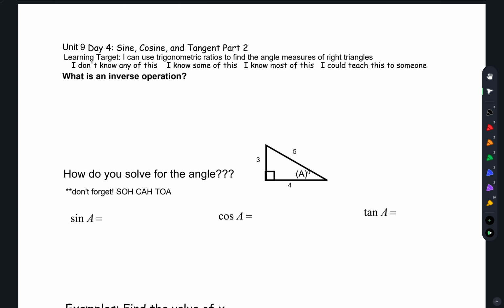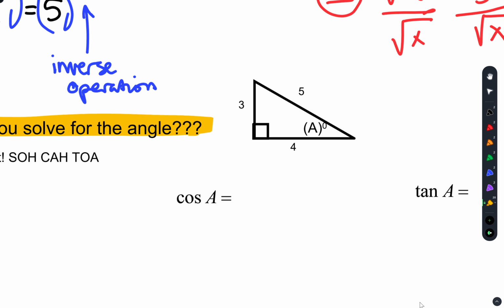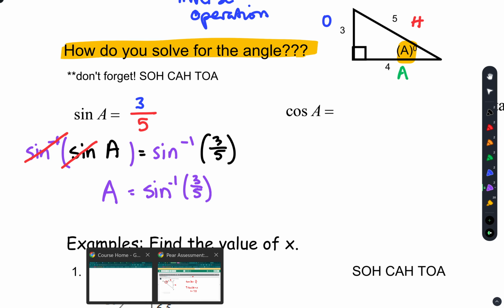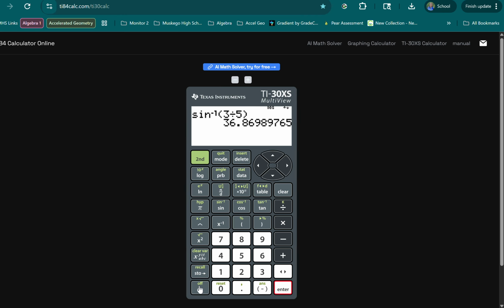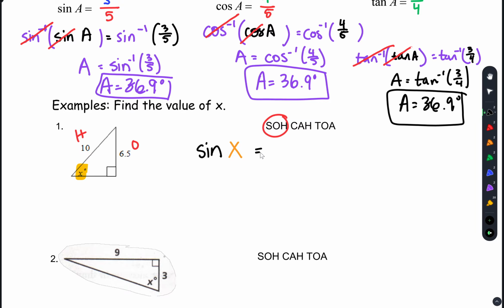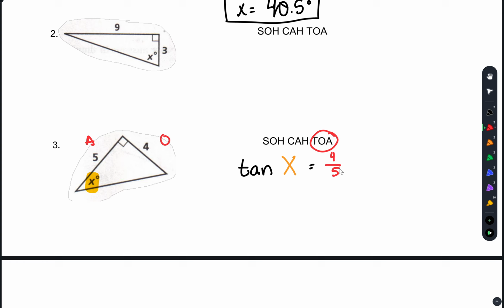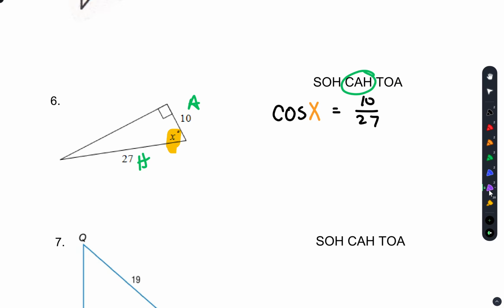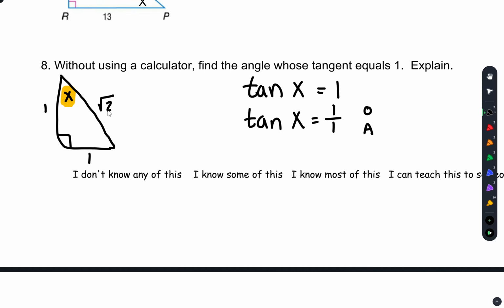Lesson 9.4: Sine, Cosine, and Tangent (Part 2) - Accelerated Geometry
Learning Target: I can use trigonometric ratios to find the angle measures of right triangles.